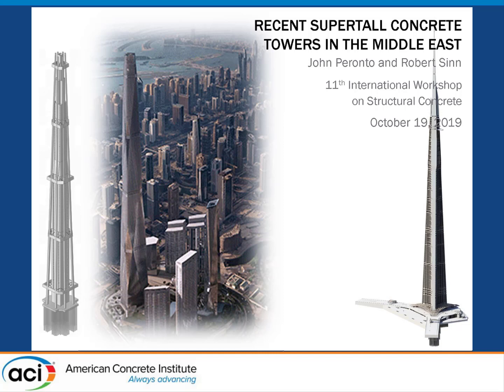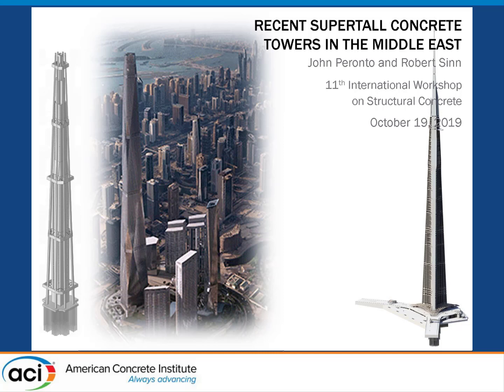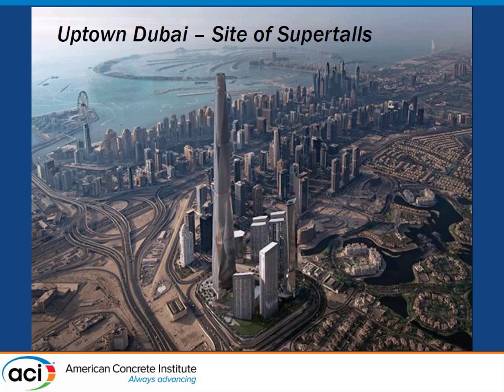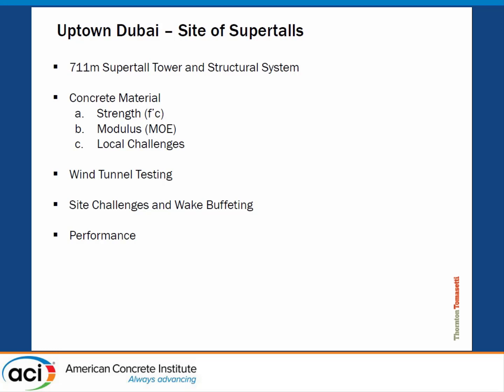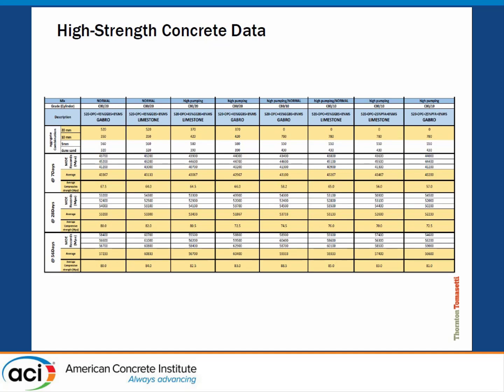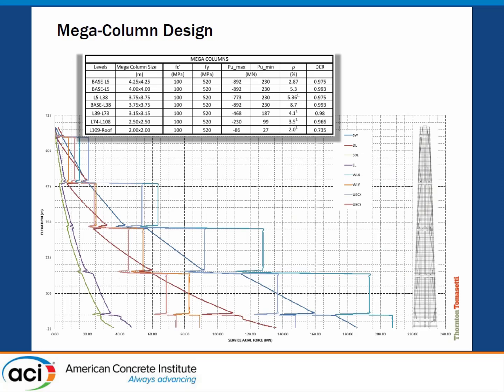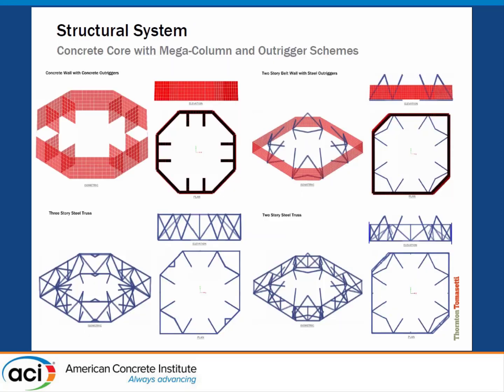Recent Supertall Concrete Towers in the Middle East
Presented by Robert Sinn and John Peronto, Thornton Tomasetti

The Middle East is a location where the will to build tall is readily apparent. Cast-in-place reinforced concrete is the material of choice there for supertall towers to an almost exclusive degree. Two projects—the Jeddah Tower in Saudi Arabia and the Dubai Multi Commodities Centre (DMCC) Uptown development in Dubai—are presented as outstanding examples of contemporary supertall and ultra-tall concrete structures supporting a modern architectural aesthetic of iconic exterior forms. The development of the structural systems as well as details of the high-strength concrete material and construction technology implementation are highlighted for these two large master-planned developments.